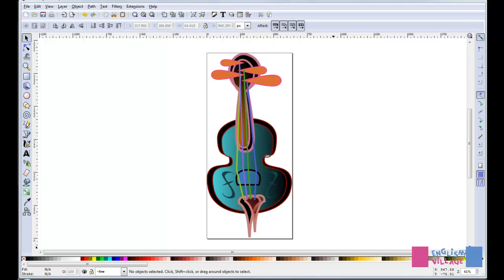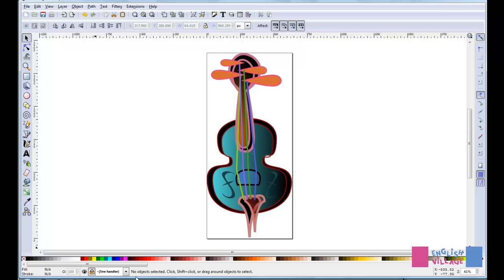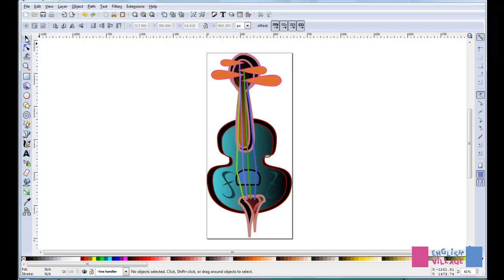2.2 working with layers in inkscape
2.2 working with layers in inkscape